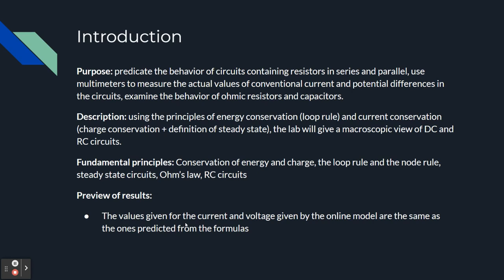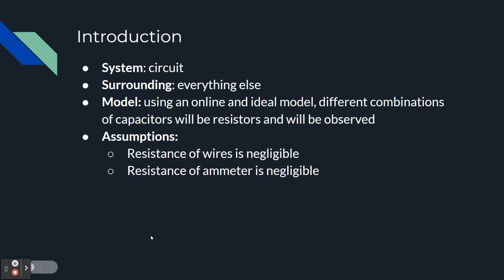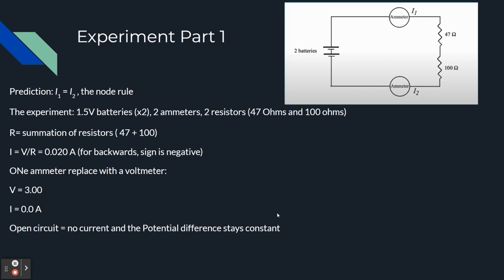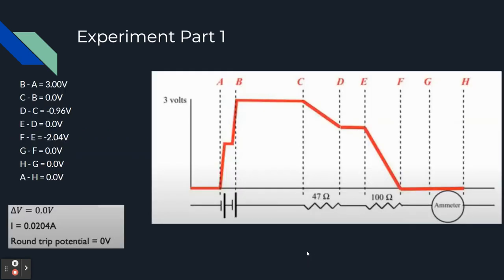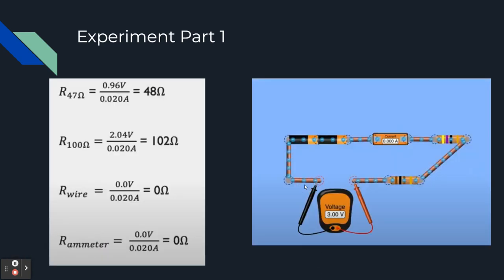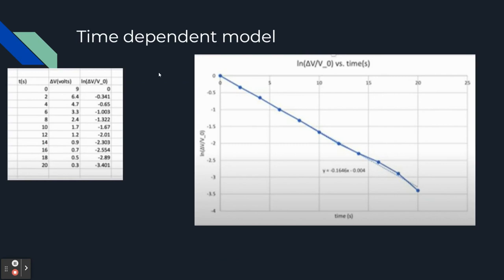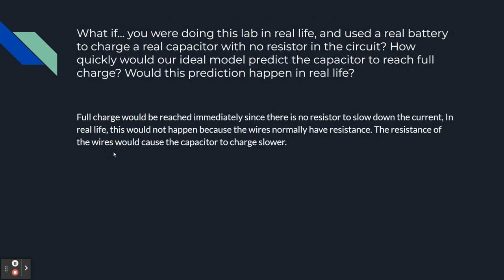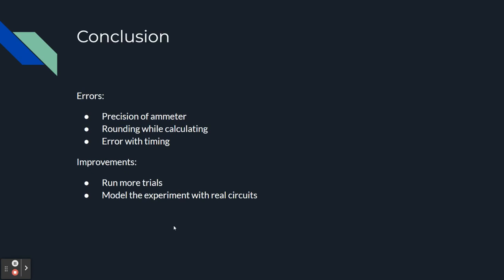Physics 2212 Lab 4 ciruits